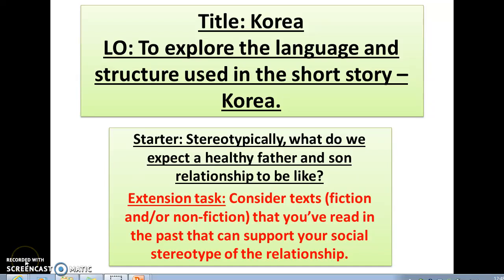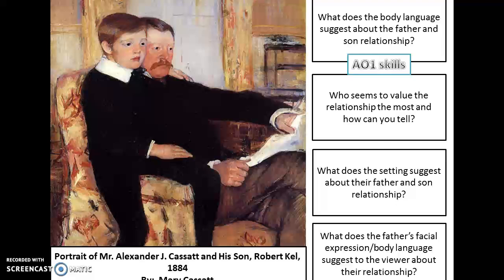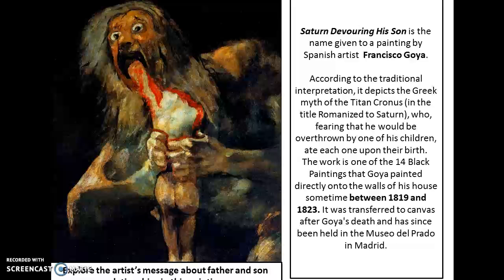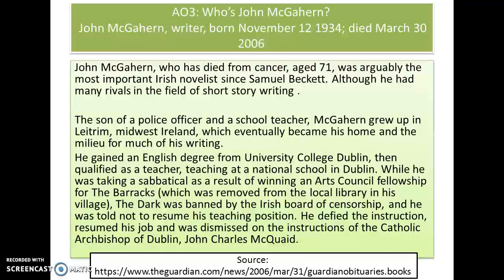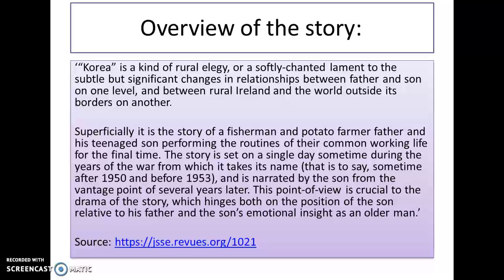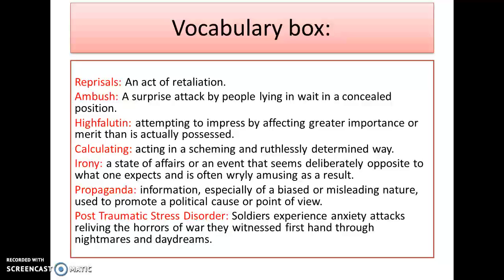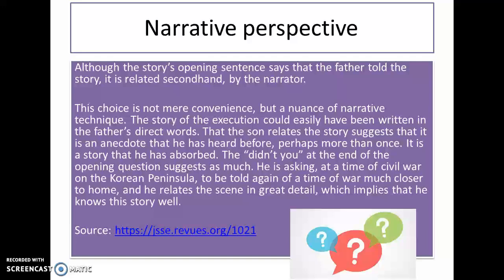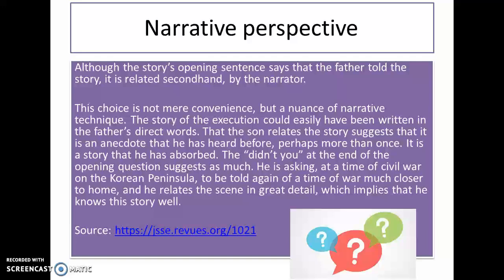Telling Tales AQA English Literature: Korea (short story) PART 1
An introduction to the AQA Telling Tales short story: Korea